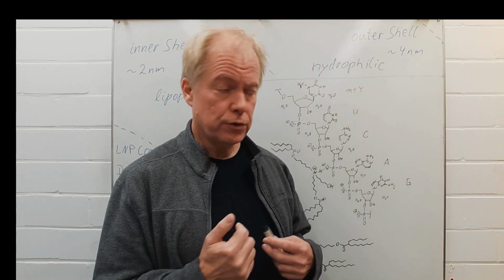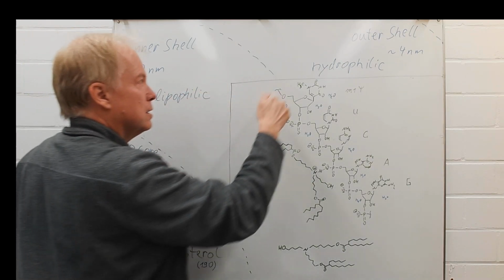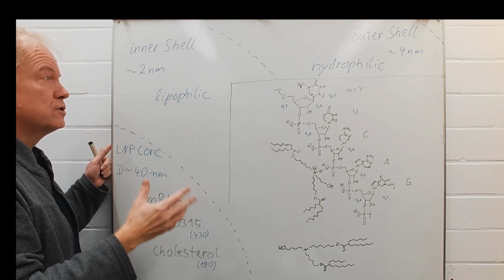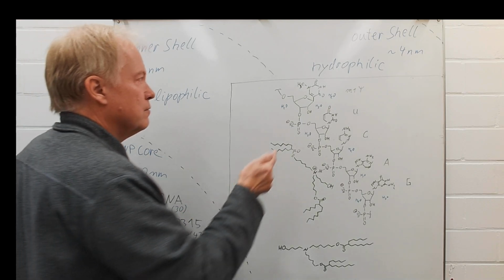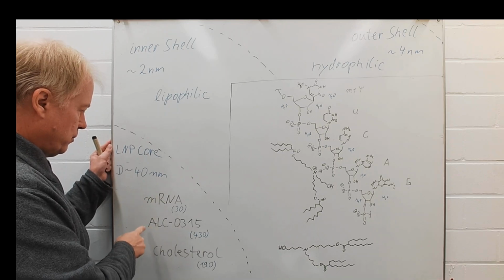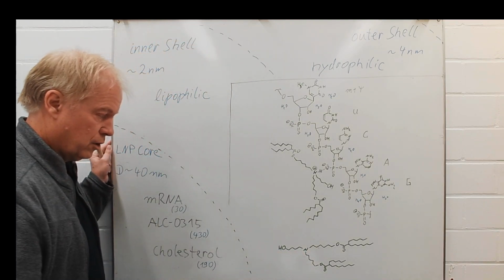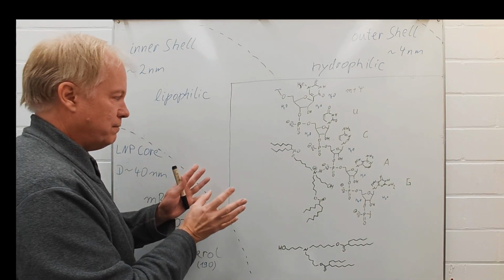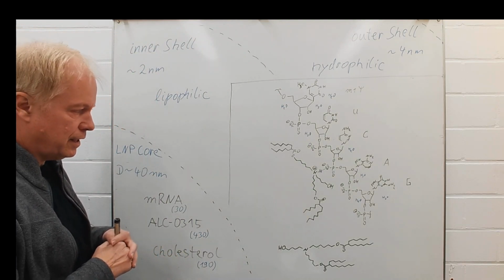Covid Vaccine: The Chemistry of the Nanoparticle Core - Chemistry of Medicinal Drugs 2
Tutorial: How is the mRNA wrapped up within the nanoparticle core? The octopus model for ALC-0315 with tentacles (one hydrophilic and four lipophilic), suckers (polar groups) and a biting teath (hydrogen bridging bond of the central ammonium to the phosphate backbone). What do we know about the core and the shell of these nanoparticles?: T. Unruh et al., SAXS/PCS study on the mesoscopic structure of lipid nanoparticle (LNP) formulations for mRNA drug delivery: Comirnaty and drug-free LNP dispersions; https:/